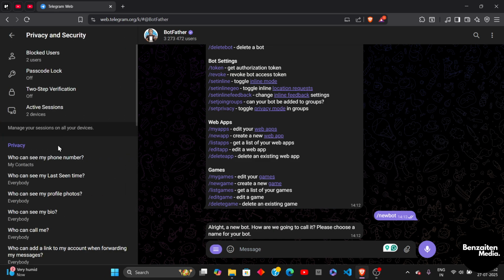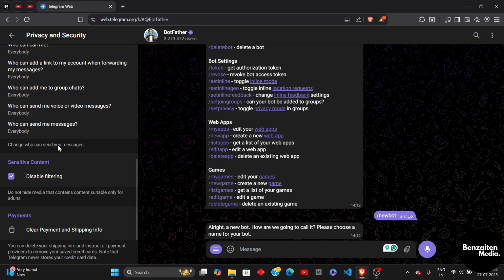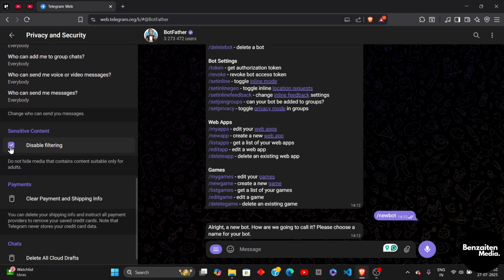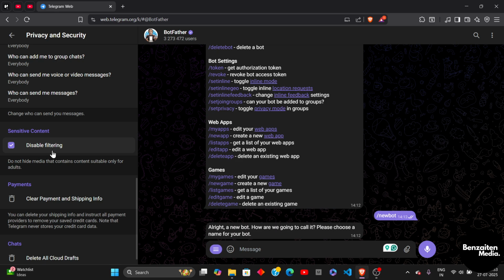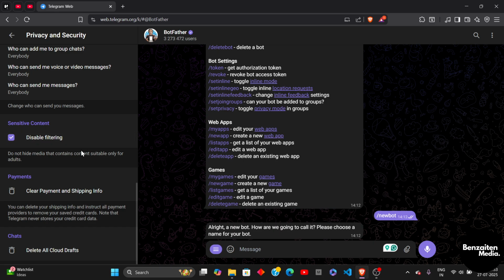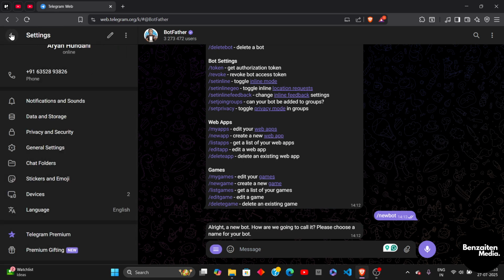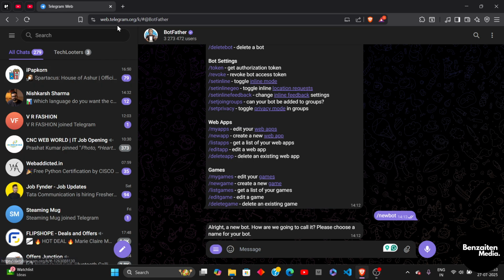How to Show 18+ Content on Telegram | Full Guide 2025 (iOS, Android, Desktop)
Telegram restricts adult content by default, especially on iOS. In this updated 2025 guide, learn how to view 18+ content on Telegram across different platforms—Android, iOS (with limitations), and Desktop/Web.

🔍 What You’ll Learn:
✅ Why 18+ content is hidden on Telegram
✅ How to disable content restrictions on Android & Desktop
✅ Workarounds for iOS users
✅ How to find and join adult channels safely
✅ Tips to avoid getting banned while accessing NSFW content

🛠 Features Covered:

Sensitive Content Toggle (via Telegram Web K or Desktop app)

Device-specific options (Android allows more freedom)

for better access

Managing “Disable filtering” under Privacy settings

💼 Best For:

Adults looking to access mature content responsibly

Users wanting full access to Telegram’s open content policy

Creators/admins of adult Telegram channels

🎓 Bonus Tips:

Use Telegram Web K instead of the regular app for iOS

Always follow community guidelines to avoid bans

Never share personal data in unknown 18+ groups

🔔 Don’t Forget:
👍 Like if this helped unlock full Telegram features
💬 Comment if you face region-based restriction
🔁 Share with fellow users facing Telegram limits